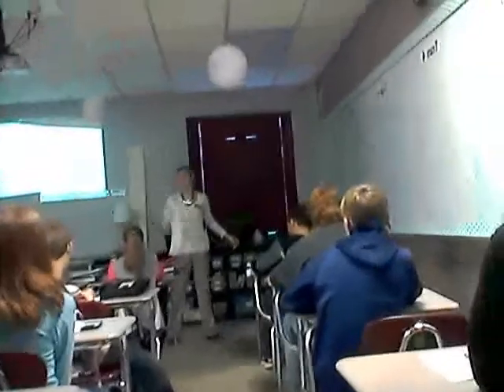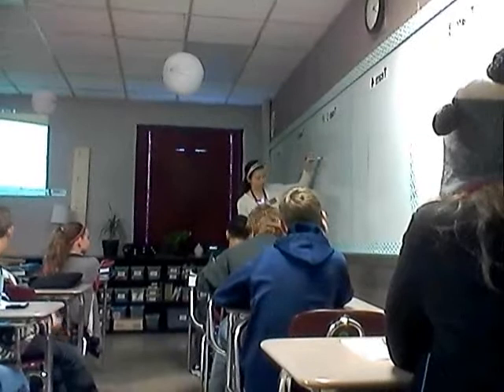EDU 354 Scale Model Site-based lesson